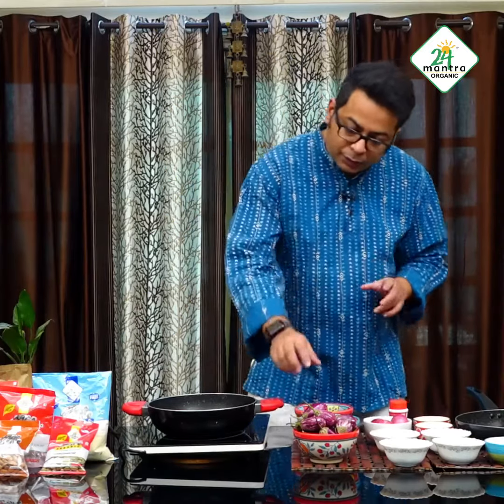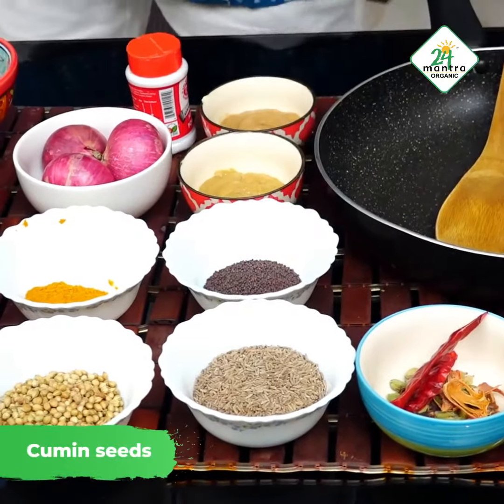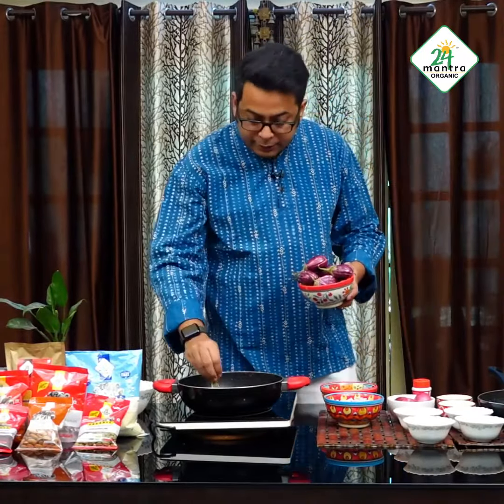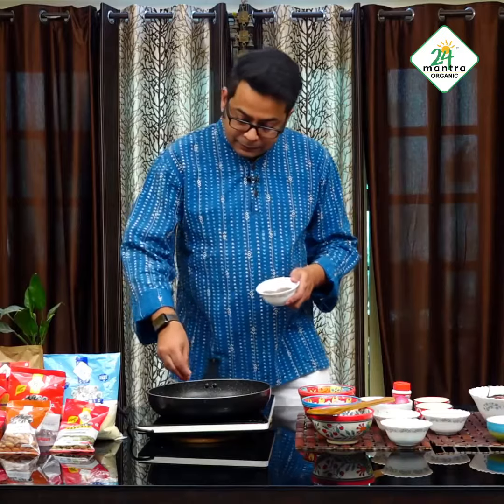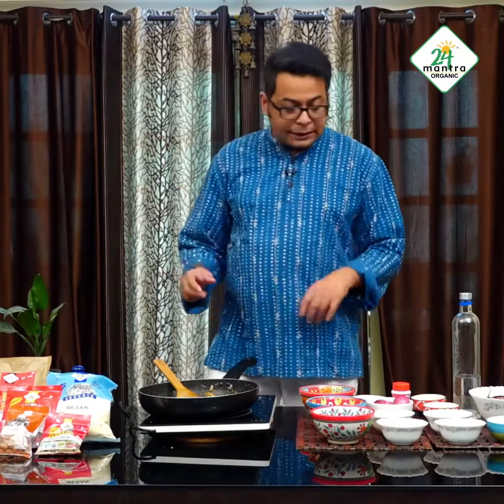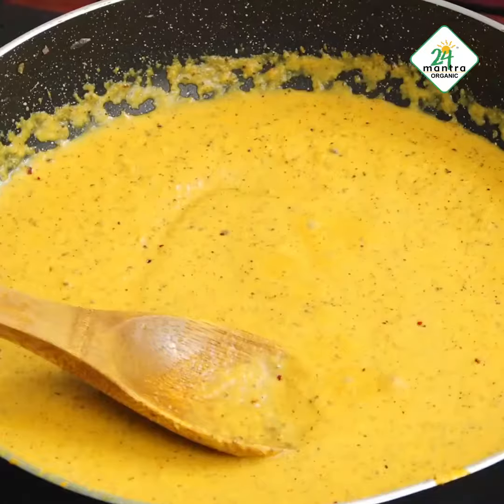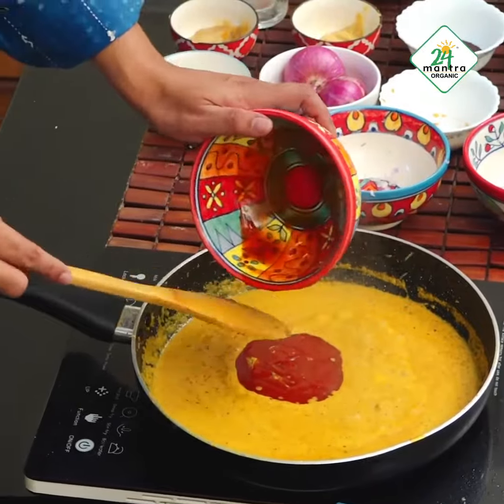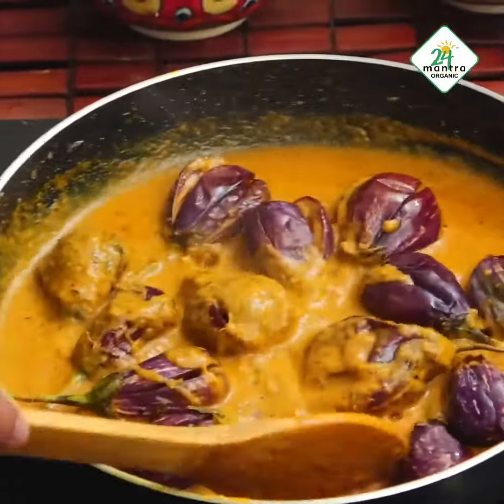Delicious Baigan Ke Lonje (stuffed baby aubergine/ brinjals curry)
Craving for some delicious Baigan Ke Lonje (stuffed baby aubergine/ brinjals curry)?

Make it all the more appetising and enhance the overall flavour with the authentic, aromatic spices of 24MantraOrganic.
Here's how you can make this lip-smacking recipe:
-Slit the brinjals vertically and pour in a pan of oil for deep frying.
-Fry the brinjals till it attains a golden brown color. Set it aside.
-Add whole garam masala to the oil, followed by cumin, coriander and mustard seeds.
-Further add the onions and start sautéing.
-When the onion turns brownish and the masala mixture emits a delicious aroma, add the turmeric powder, chilli powder along with ginger and garlic paste.
-After frying the mixture for some more time, shift it in a blending jar.
-Add a little bit of water and blend it into a very fine, smooth paste.
-Then add the smooth paste back into the pan and add some asafoetida, salt to taste and also a little bit of tomato ketchup to enhance the volume of the dish.
-On a low flame, cook the paste while stirring it continuously.
-Finally add the fried brinjals that were kept aside and gently mix the gravy.
Voila! Your baigan ke lonje is ready to be served hot! 💗😍😋